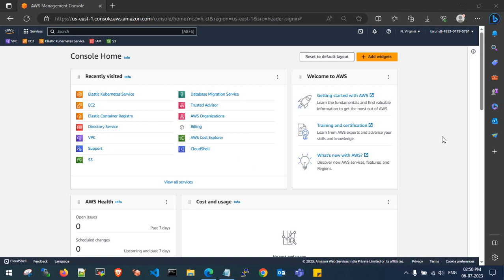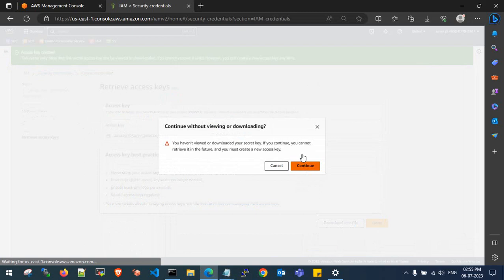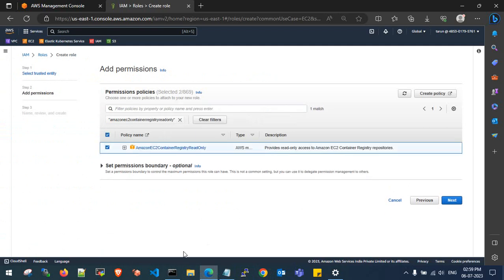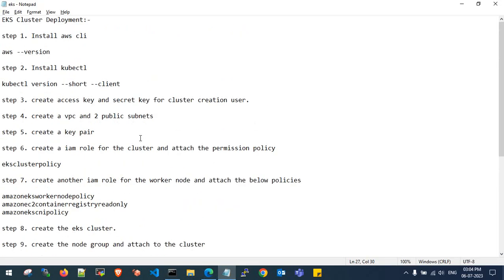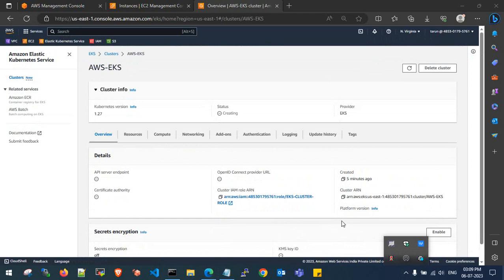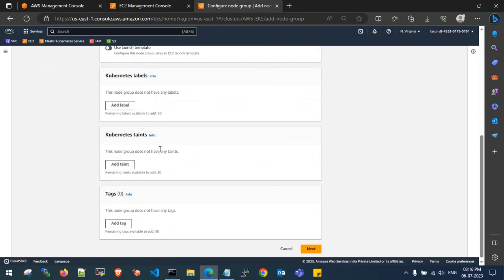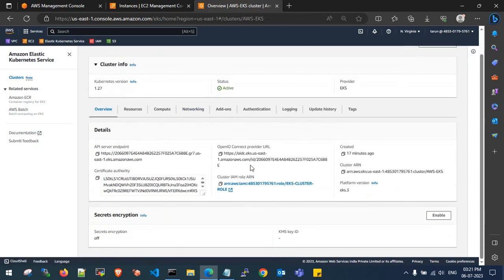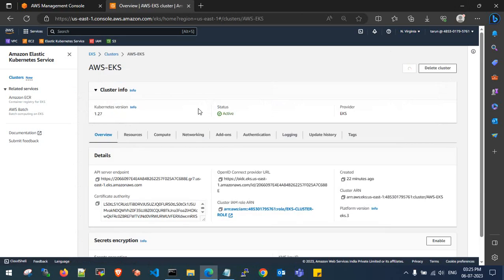How to create Kubernetes Cluster & Node Groups in AWS using Managed EKS?